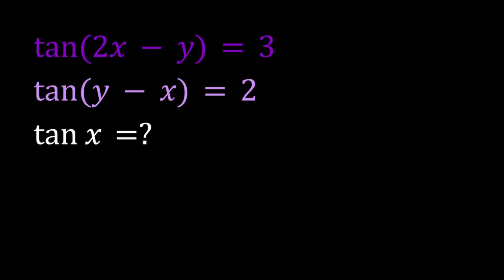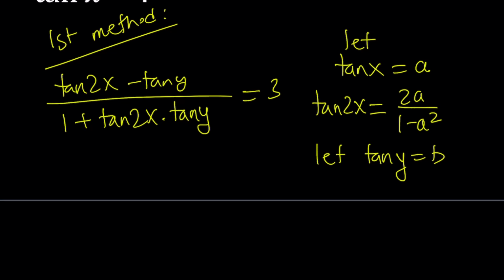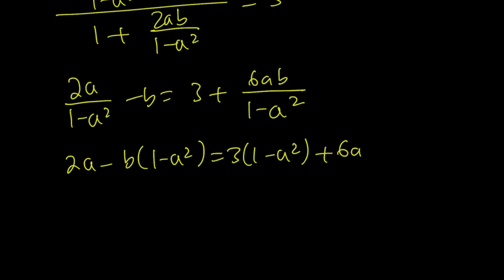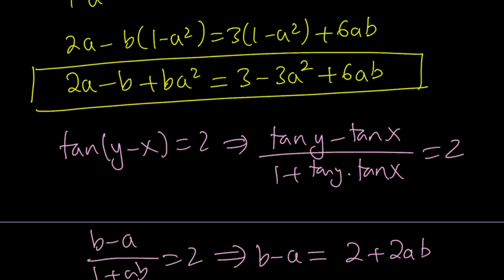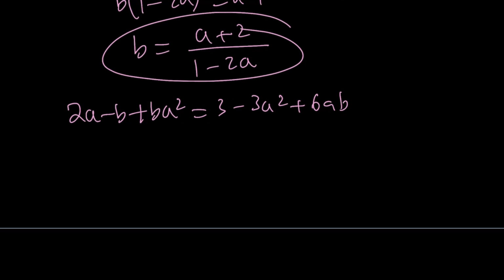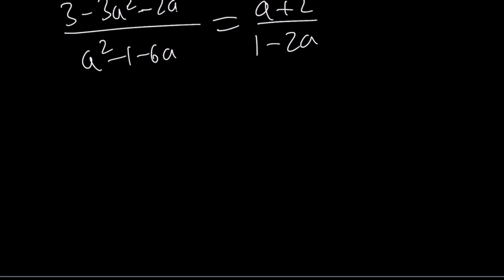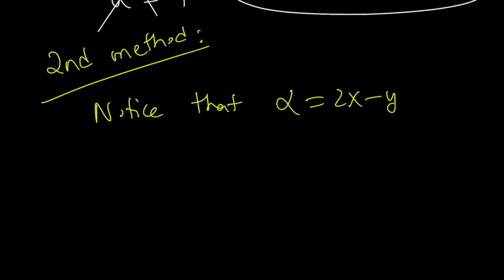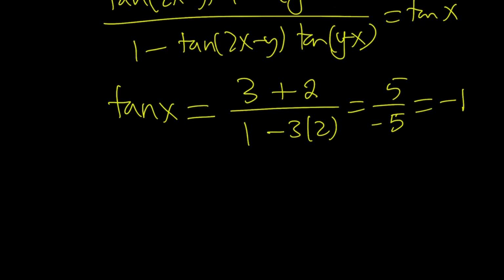Finding tanx when tan(2x-y)=3 and tan(y-x)=2